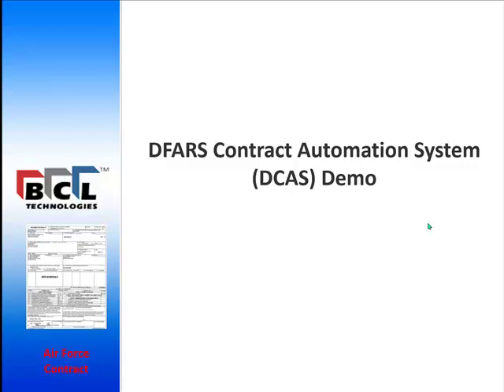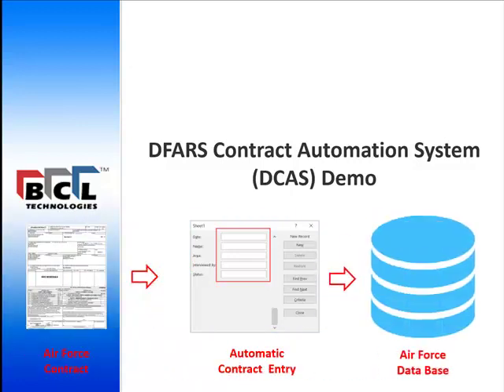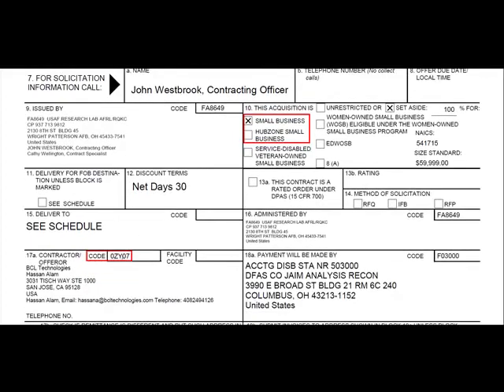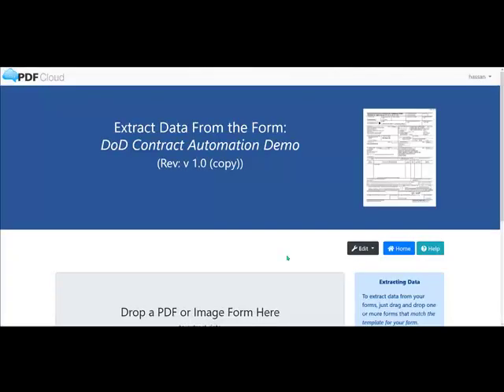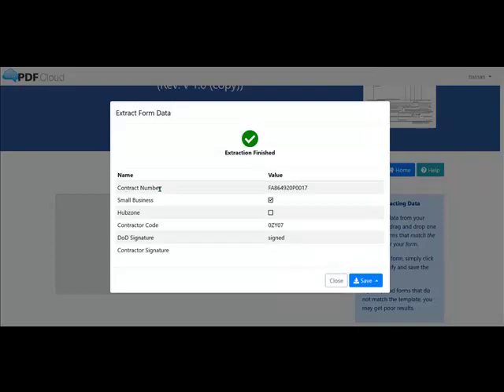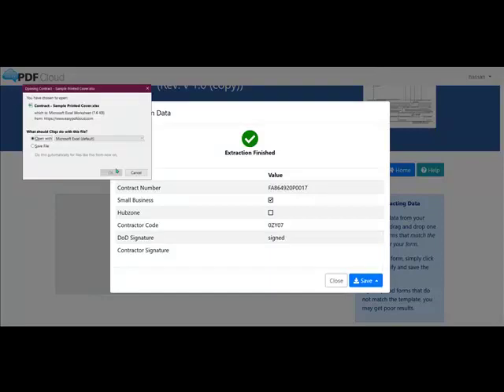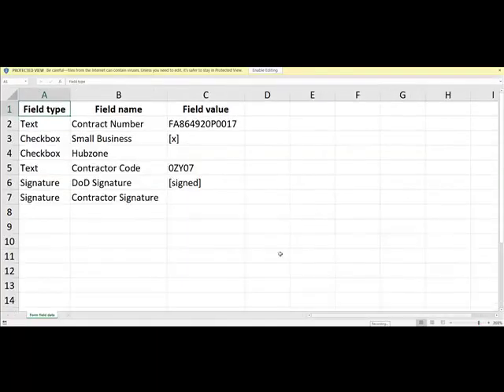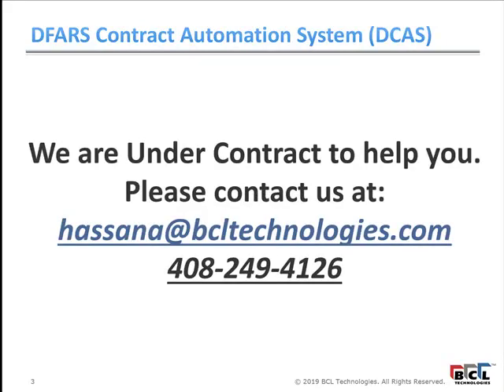Defense Contract Automation System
Demo to automatically extract fields from Air Force and Department of Defense Contracts and enter them into a database.